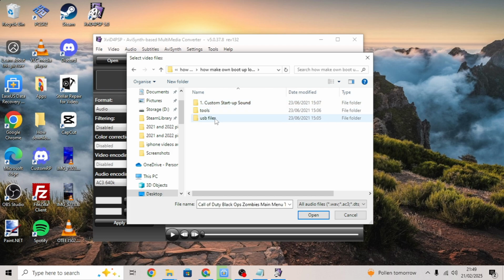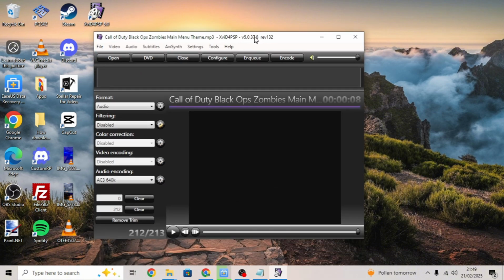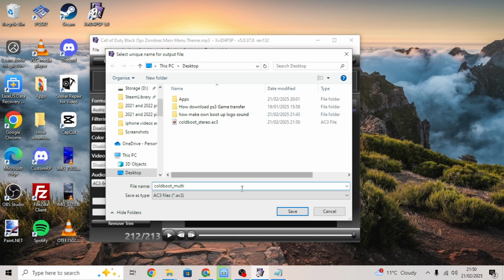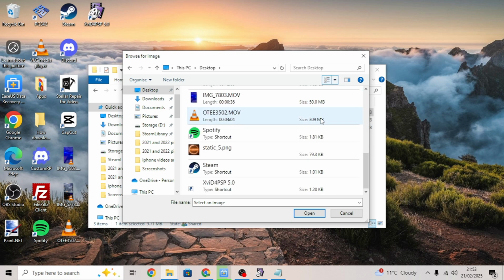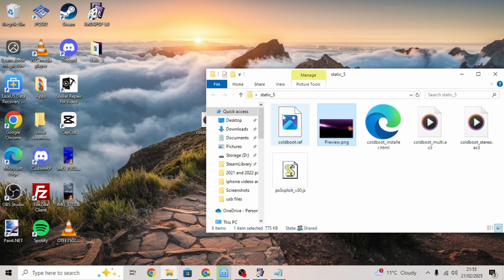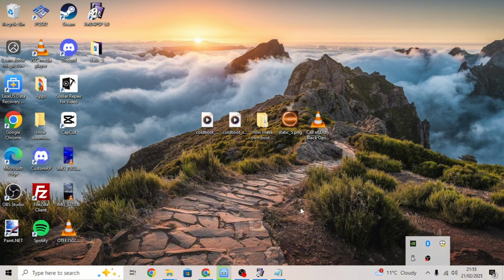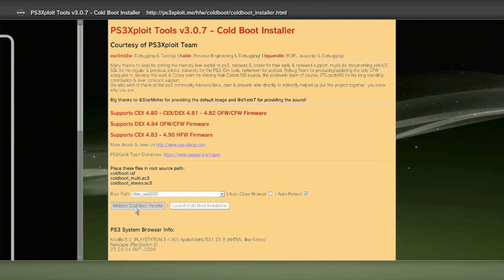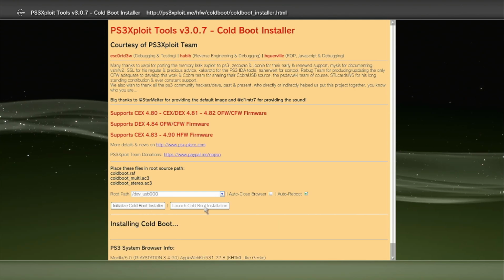How to Make Own ColdBoot Logo and Sound (CFW/HEN)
Video for education purpose only

Nothing shown here is intended to enable, encourage, or assist with modding, hacking, or altering any game, console, or online service.

PlayStation and all related assets belong to their respective rights holders.

(Please Do Not copyright this video unless it is permitted by the owner thank you)